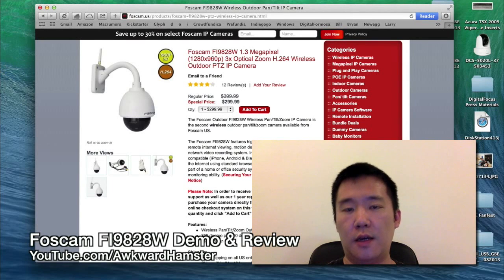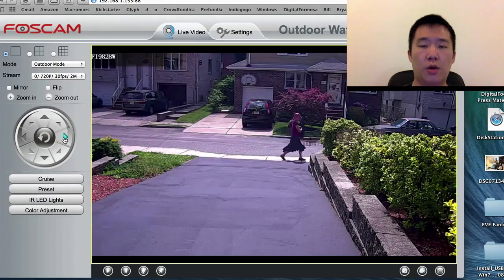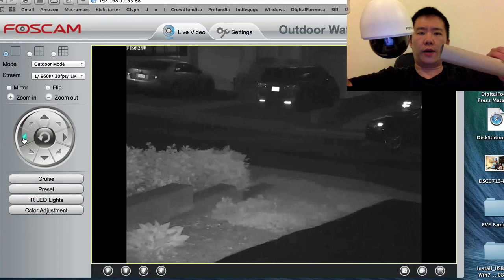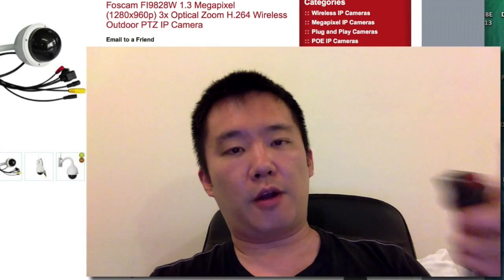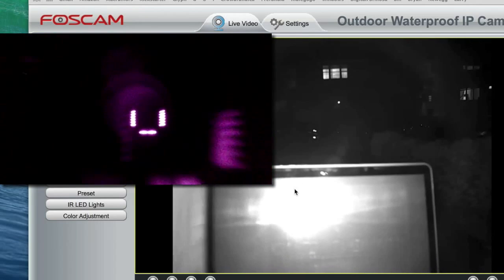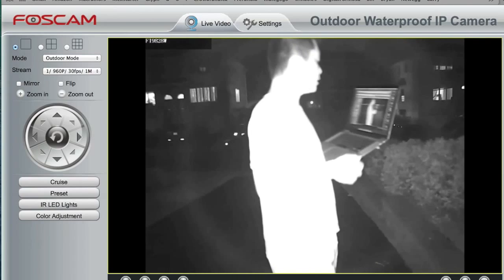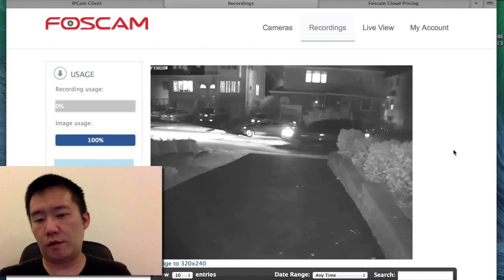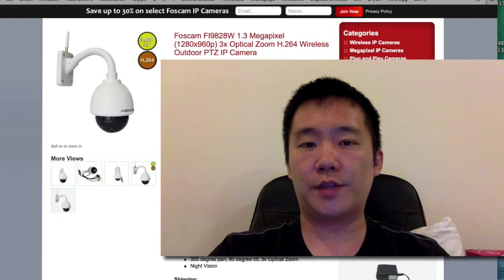Foscam FI9828 Demo & Review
Foscam FI9828W Outdoor Wireless IP Camera Demo & Review

This was the first outdoor unit from Foscam that interested me because it had all the major features I wanted.
-pan/tilt
-optical zoom
-HD video quality (960p is a perk)
-night vision
-weatherproof

There are some cons.
-The base of the unit could have been larger to house the cables.  You can get an inexpensive cable manager for $12 but it look weird.
-The viewing angle of the unit zoomed out is different then when it is zoomed in.  If this is mounted at the top of the 2nd story, the camera works great.  But when mounted at the 1st floor, this meant I can't look as far into the distance as I had hoped.  I would have tilted the Foscam a bit so that I would have a better view at the front of the camera at the expense of the back.  The back is the wall anyway.
-All of the Foscams I have reviewed had an articulating antenna.  This one does not.  It's fixed, pointed upwards, roughly 5 inches.  This meant if I'm mounting it on the first floor wall, the base is mounted 5" below the gutters.

I think $300 is priced just right.  Not too expensive, but not cheap either.

Setup was easy.  In other videos, I demonstrated the setup on a Windows PC and Mac.

All the cons aren't major because I have found ways to work around it.

*3x Optical Zoom, 1280 x 960p Display Resolution, H.264 compression for smoother video & smaller files, Wireless B/G/N compatible, IP66 Weatherproof, PTZ Outdoor Camera
*IR lights for night vision up to 8 meters, Free Foscam DDNS Service Embedded for customers with Dynamic IP Addresses, Day/Night Surveillance, Motion Detection alarm via E-Mail and FTP, Optional Foscam Cloud service available
*Compatible with free Foscam iOS and Android Apps, Supports IEEE 802.11n Wireless Connection, Supports WEP, WPA and WPA2 Encryption, Built-in Mic & Speaker, Audio Jacks for External Mic & Speakers